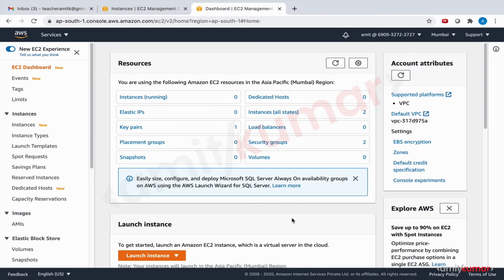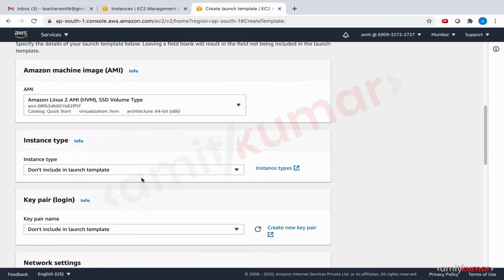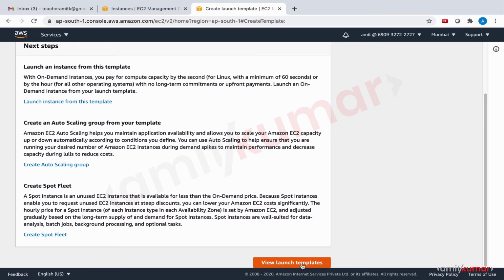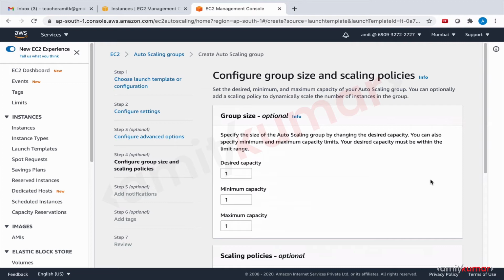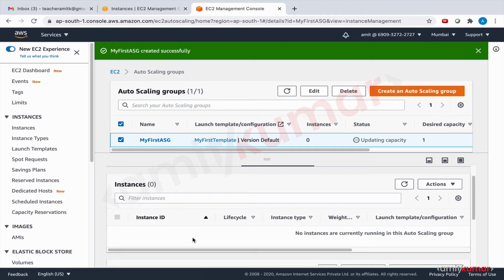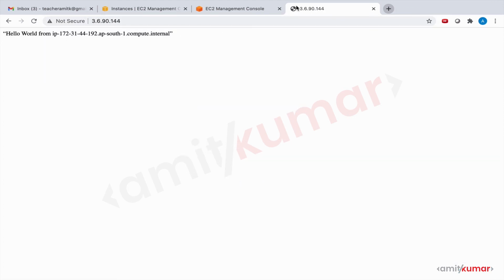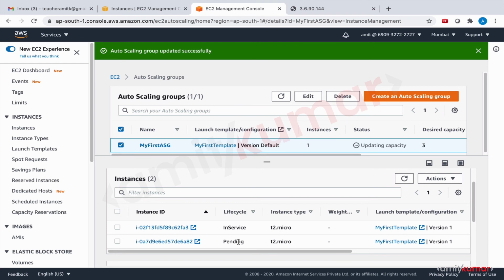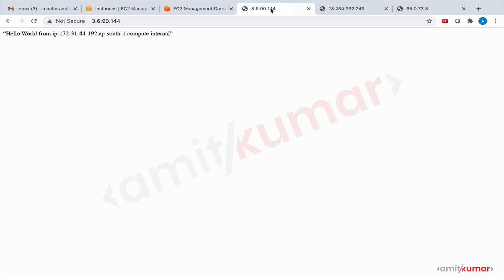Auto Scaling - Lab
In this tutorial, we will be creating the first Auto Scaling Group (ASG). AWS recommends Launch Templates to create an ASG. So, we will first create Launch Templates and then create ASG.